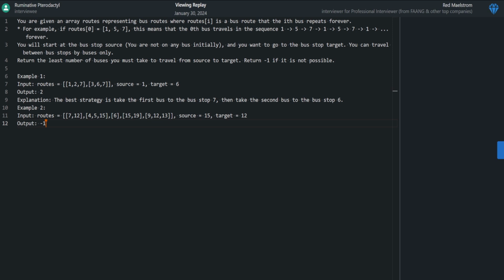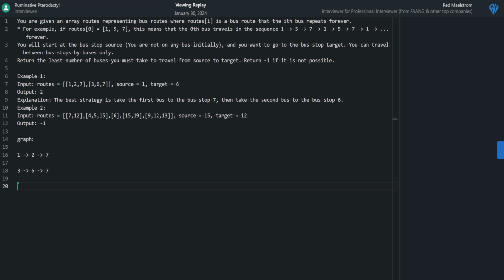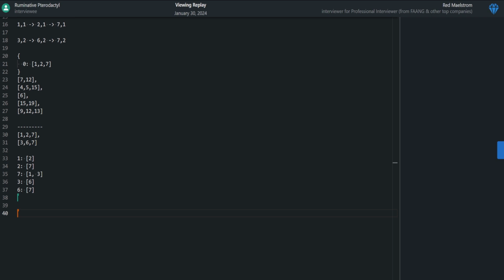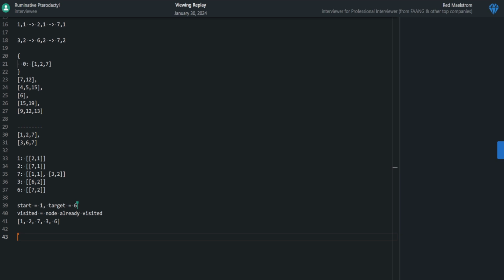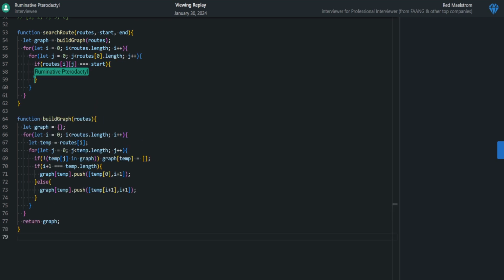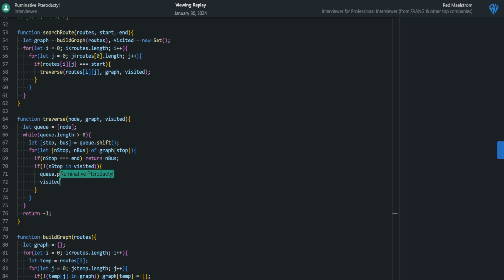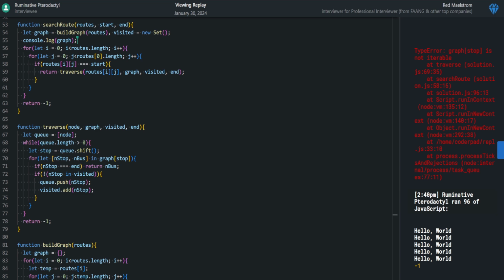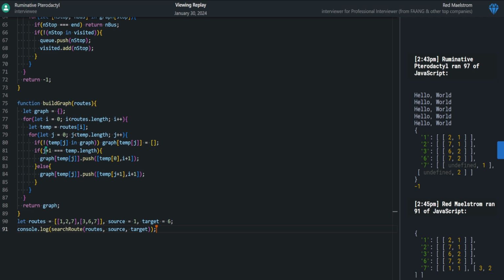Bus Routes: JavaScript Interview with a FAANG Engineer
In this JavaScript mock interview, a FAANG engineer asks the interviewee to solve a Bus Routes problem, where the candidate must write a program to find the route that goes from source to target in the least number of buses. This problem might seem like it at first but it is indeed a hidden graph problem. The candidate has roughly 2 years of experience and the subsequent question has been tailored to the equivalent of SDE-1 (Microsoft).

TIMESTAMPS
00:00 Introduction
01:00 Question starts
04:15 Candidate identifies the question as a graph problem
16:10 Candidate shares approach
17:35 Complexity Analysis
18:45 Using set data structure to store visited nodes
21:20 Coding begins
39:45 Debugging errors
45:54 Feedback from interviewer